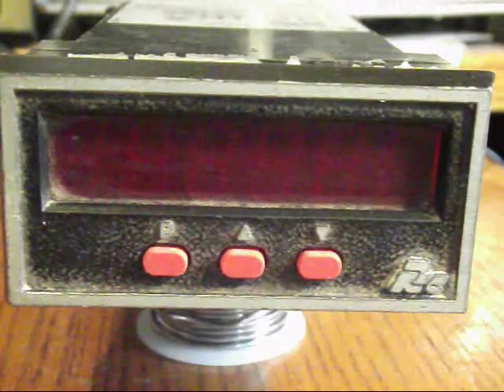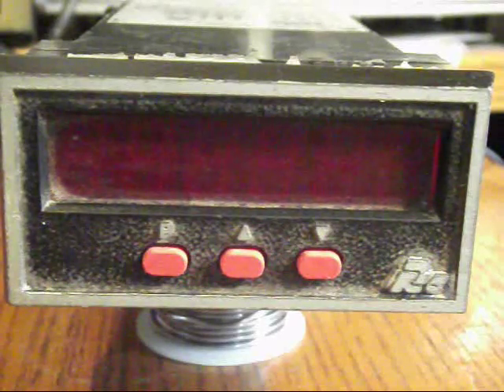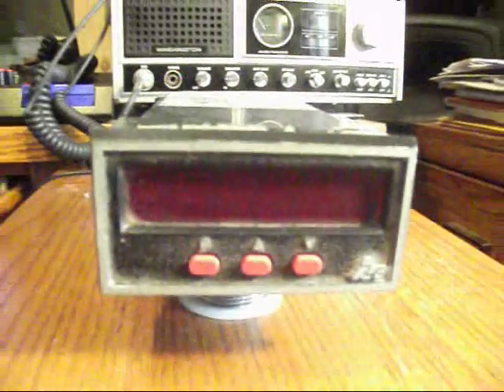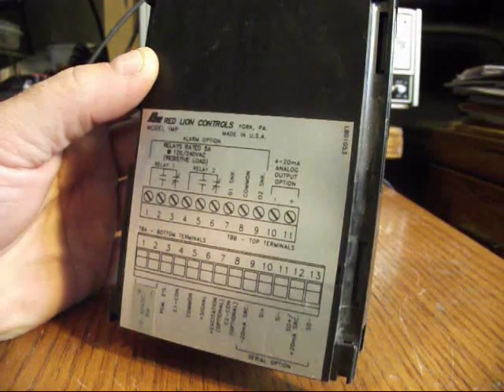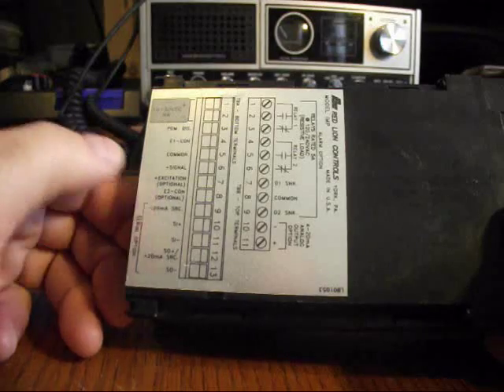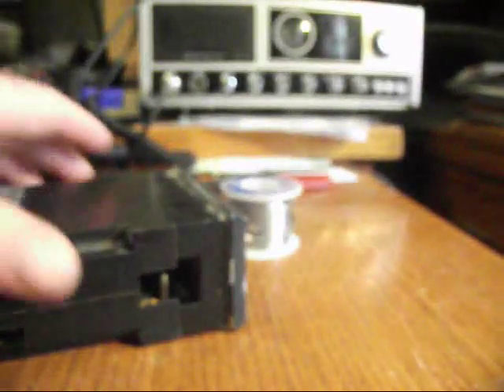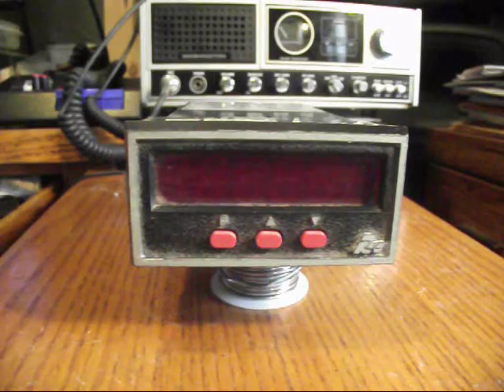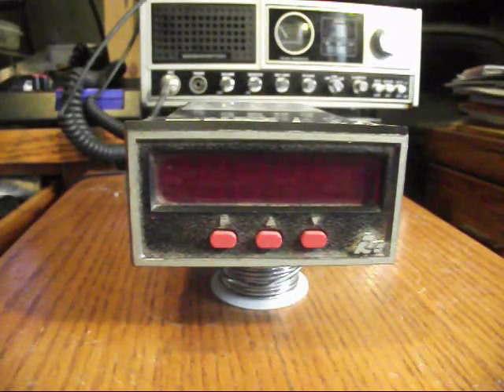Red Lion Controls Unit Model IMP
Is this capable of being used as a frequency counter?